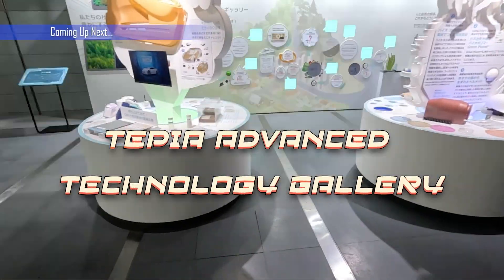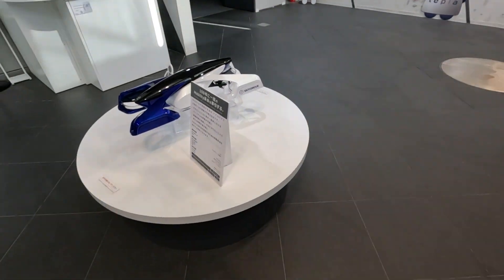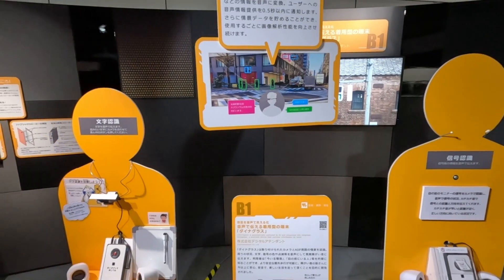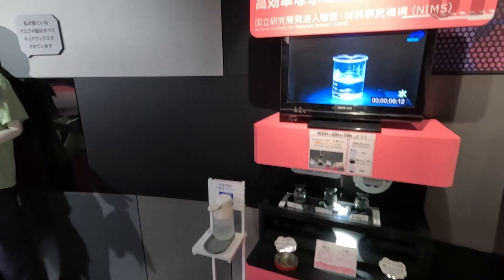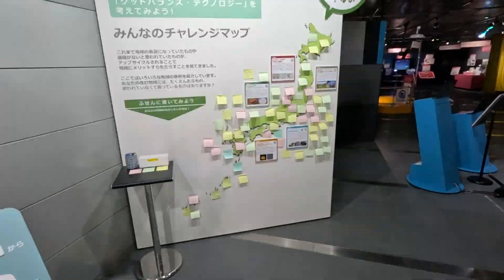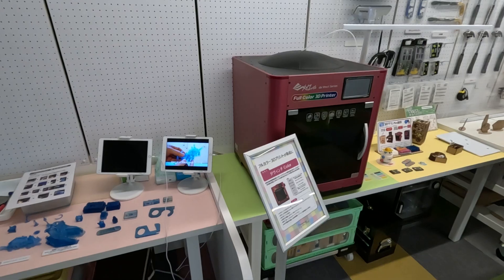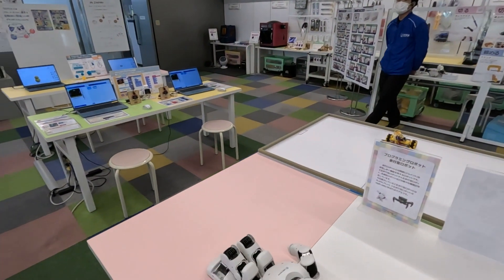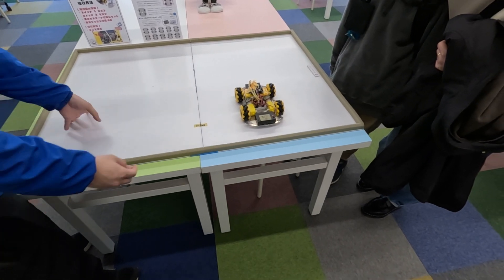What’s Inside Tokyo’s Hidden Advanced Tech Lab? | TEPIA Gallery Tour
🎥 Exploring Japan’s Advanced Tech Playground – Inside the TEPIA Advanced Technology Gallery

In this immersive walkthrough, we visit the TEPIA Advanced Technology Gallery in Tokyo, a hidden gem where science, engineering, and creativity converge. From personal flying machines and 3D printing to robotic assistants and hands-on tech workshops, this experience captures Japan’s cutting-edge innovation—up close and interactive.

🧠 What’s Inside:
- A sneak peek at futuristic prototypes like SkyDrive and assistive robots
- Medical tech, expression cameras, and energy-harvesting systems
- AI-enabled robots with modular designs and 360° maneuvering capabilities
- Smart traffic systems with person recognition and adaptive lighting
- Interactive learning stations for kids and families
- Real-time laser cutting, soldering, 3D printing demos, and hands-on build spaces

✨ Highlights:
- Creative Lab (2nd Floor): Fully equipped for DIY robotics, IoT, and coding
- Student-led innovations in robotics, automation, and material science
- Free access, incredible staff, and an unforgettable gift at the end (yes, including tech-themed stickers and a robot dance)

Whether you're an IoT enthusiast, developer, or tech leader, this content is designed to give you valuable insight and practical takeaways. It's also a - glimpse into how Japan is inspiring the next generation of innovators—with tools, space, and encouragement.

Timestamps:
00:00 – Intro & Arrival at the Advanced Technology Gallery
01:27 – SkyDrive Prototype & Wearable Tech
02:27 – Smart Sensors & AI Traffic Demo
03:18 – Robot Assistant Demo: CuGo by CugoRex Inc.
04:47 – Future Materials & Interactive Kids’ Zone
05:38 – Wrong Turn? Upstairs, to the Creative Lab
06:27 – The Creative Lab - An IoT Garage for the Whole Family
09:19 – Robotics & Electromechanics Projects Demos
10:26 – Dance Bots & Advanced Movement Solutions
11:33 – Final Thoughts & Brief Overview